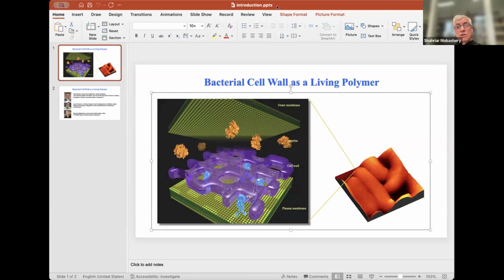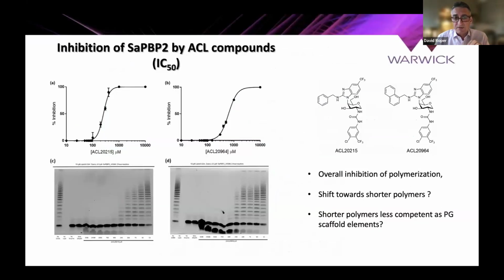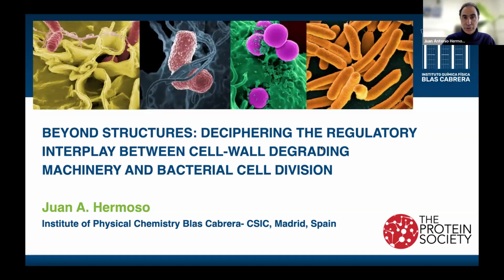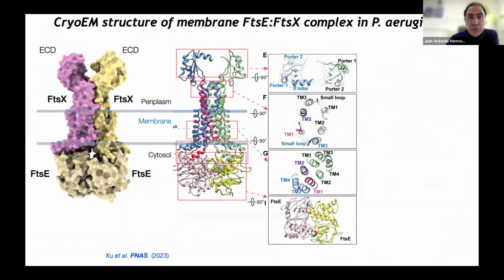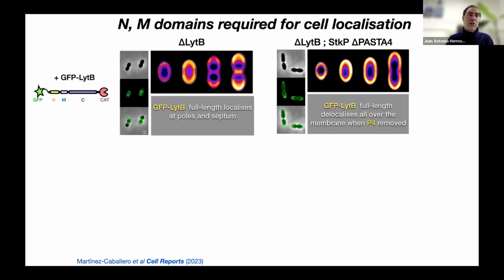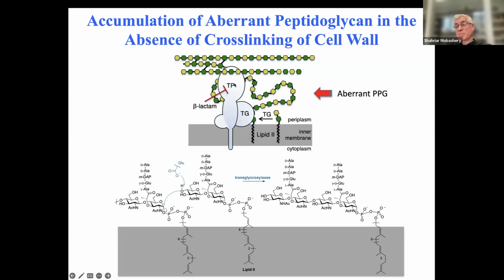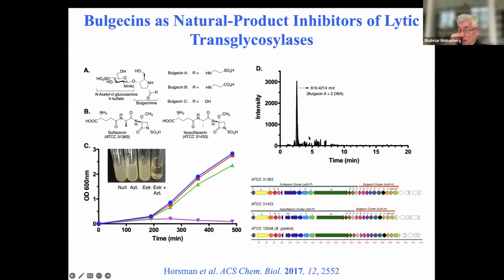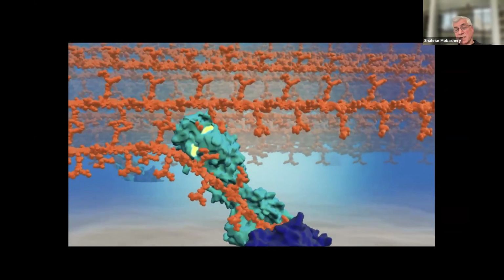Bacterial Cell Wall as a Living Polymer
Research Talks:
Dr. David Roper, University of Warwick, United Kingdom, "How Bacteria Make Cell Walls: from Penicillin-Sensitive Proteins to Shape, Elongation, Division and Sporulation Complexes"

Dr. Juan Hermoso, Consejo Superior de Investigaciones científicas, Spain, "Beyond Structures: Regulation of the Lytic Machinery in Bacterial Cell Division"

Dr. Shahriar Mobashery, University of Notre Dame, USA, "Cell-Wall Repair and Recycling in Bacteria"

Organizer and Moderator: Dr. Shahriar Mobashery, University of Notre Dame

Protein Society webinars are free of charge.